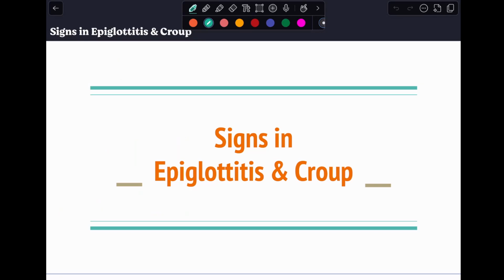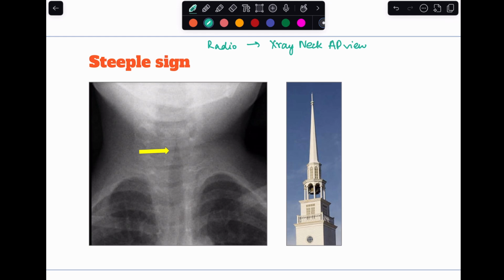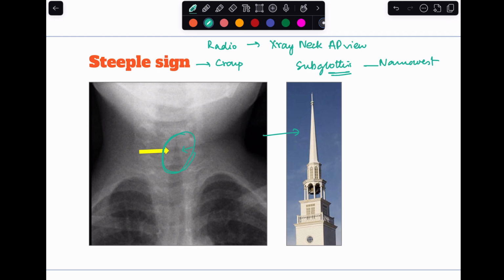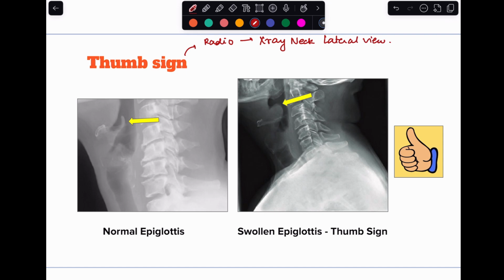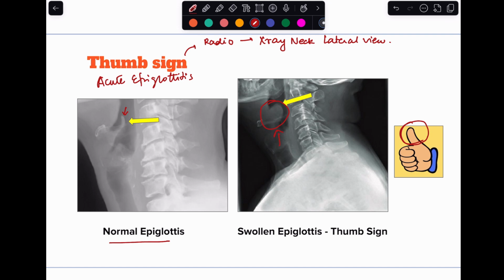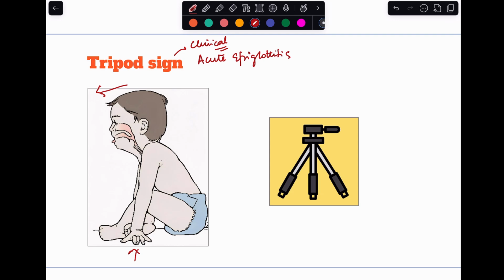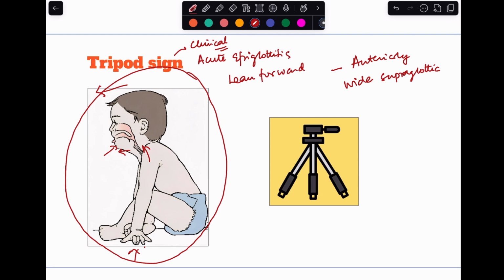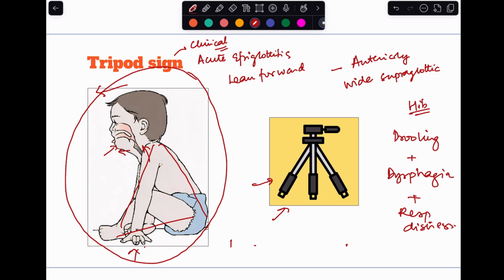Steeple sign, Thumb sign, Tripod sign | Signs in Epiglottitis and Croup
In this video, we’ll learn about the signs in Croup and Epiglottitis. This is perfect for medical students and ENT residents.

🔍📚 What you'll learn:

Thumb sign, Steeple sign, and Tripod sign are classic ENT emergency signs that are frequently tested in exams, viva, and clinical discussions, especially when differentiating epiglottitis and croup.

In this video, I explain all three signs clearly and visually, so you can confidently identify them on Xrays, clinically, and in exams.

- Steeple sign
- Thumb sign
- Tripod sign

Chapters:

0:00 Start
0:56 Steeple sign
3:39 Thumb sign
6:08 Tripod sign